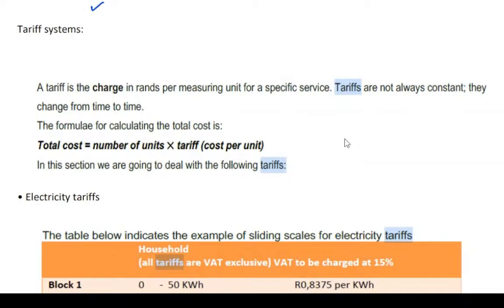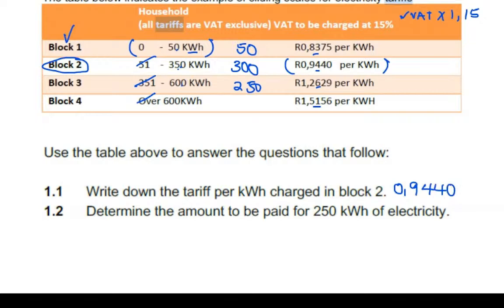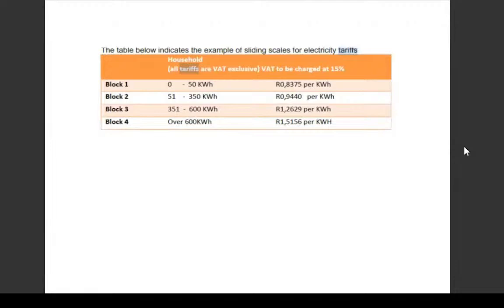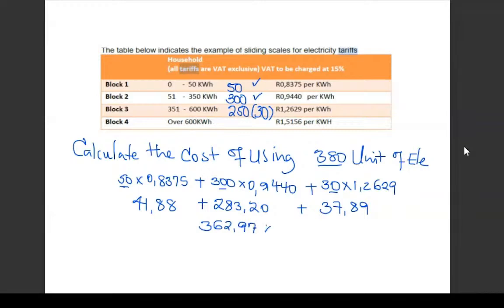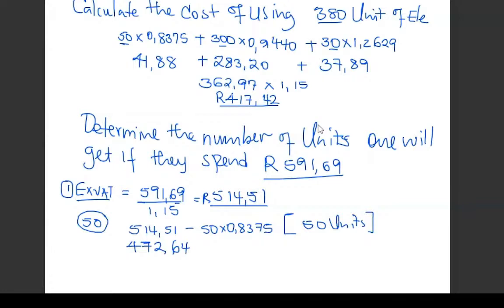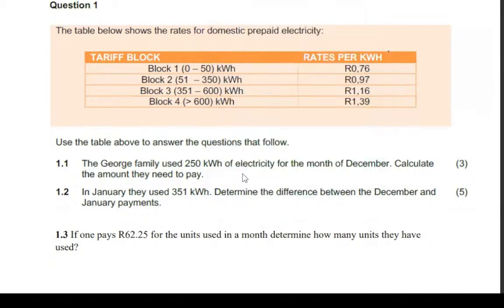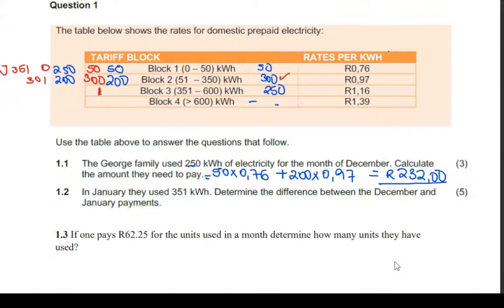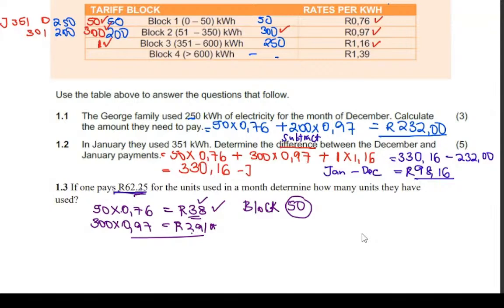GRADE 12 MATHEMATICAL LETERACY: ELECTRICITY TARIFFS GET ANSWERED T KENNETH